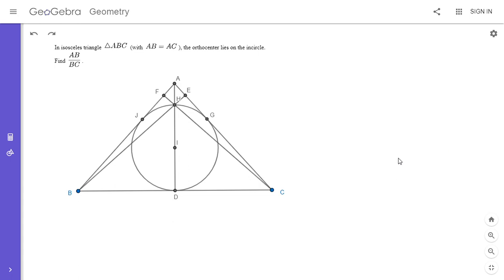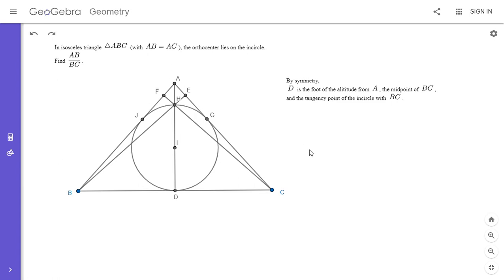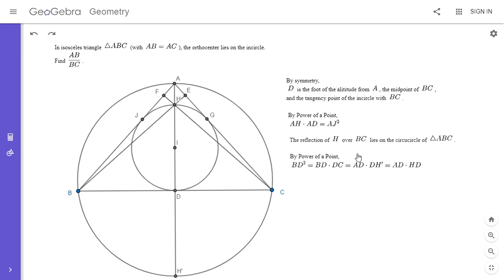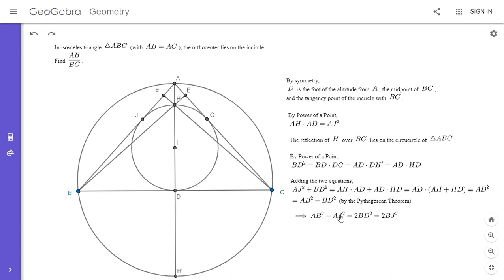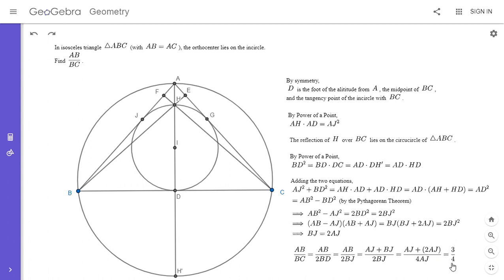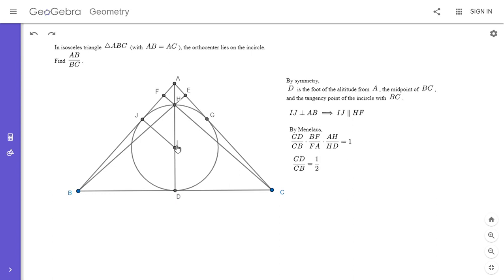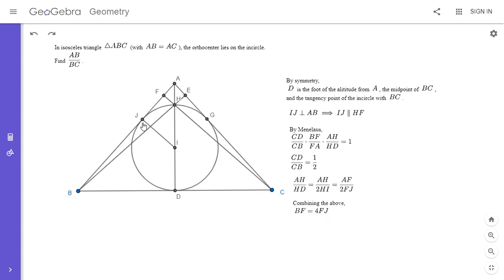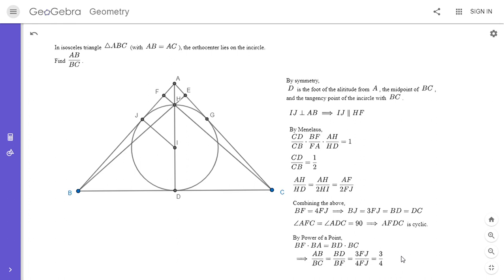Olympiad Geometry Problem #101: Orthocenter Lies on Incircle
Here is a magical problem with a simple statement, from the India National Math Olympiad in 2016. You have an isosceles triangle where the orthocenter lies on the incircle, and you want to find the ratio of the sides. It was shown to me by a viewer of my channel (Ram Swaroop Mohanty), and I will show both my solution and his.